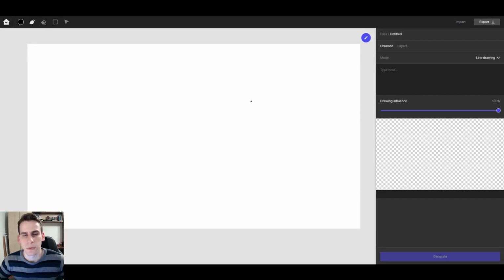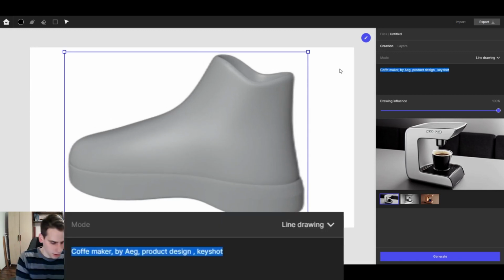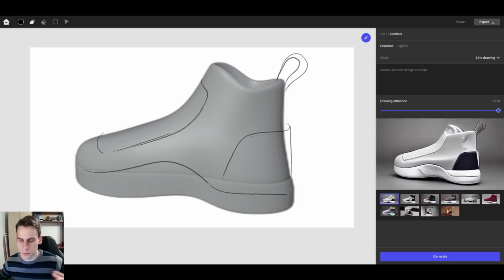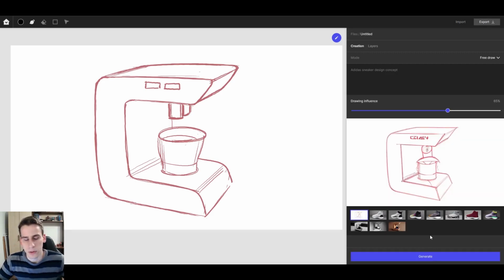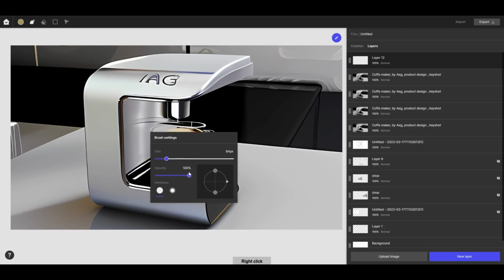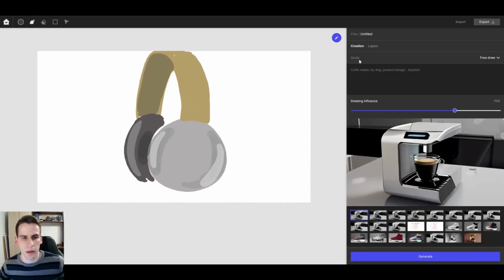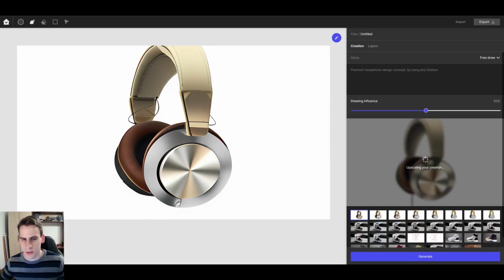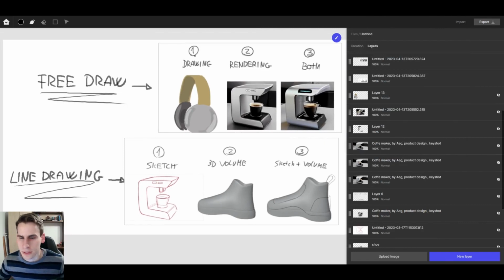The Art of Drawing with AI: Vizcom's Two Drawing Modes Explained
In this video, you'll learn about Vizcom's two drawing modes: Line Drawing and Free Draw, and how they incorporate AI technology to help you enhance your artistic abilities.